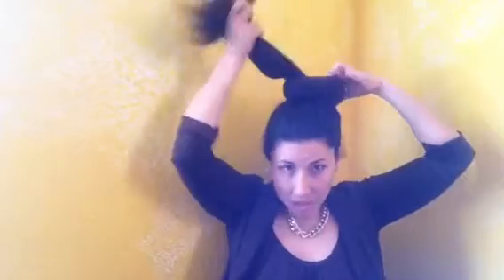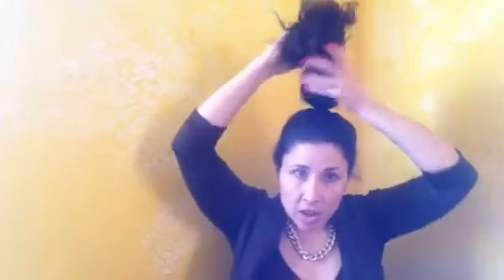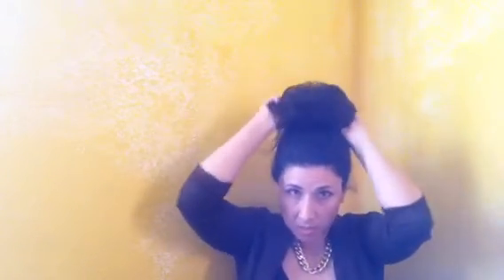Fashion Forward 101: How to Use The Infamous Sock Bun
Throw out those whack clips and scrunchies...get with the program by updating your look with this easy and fast fashion trick.